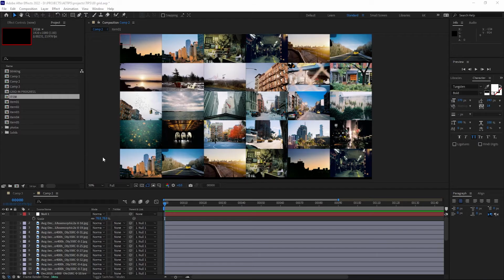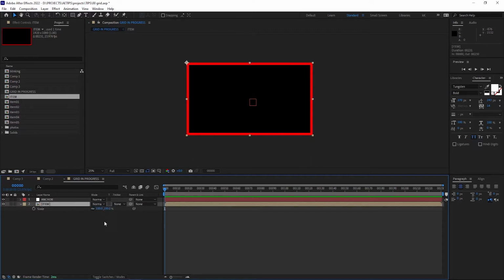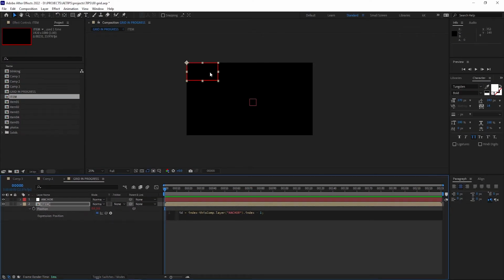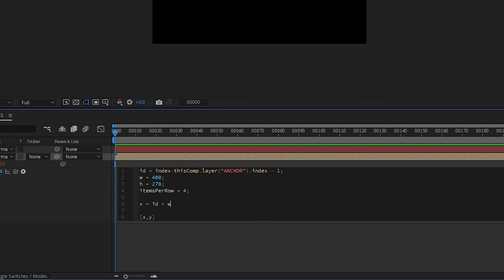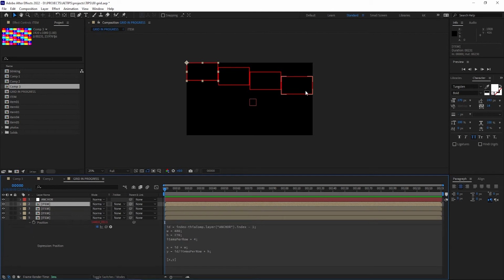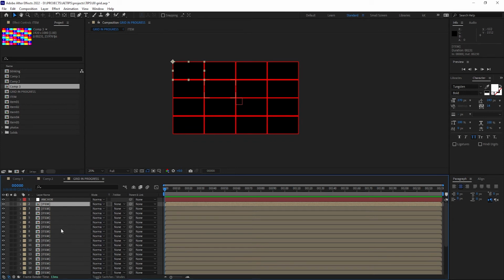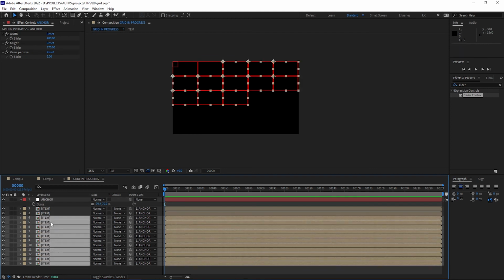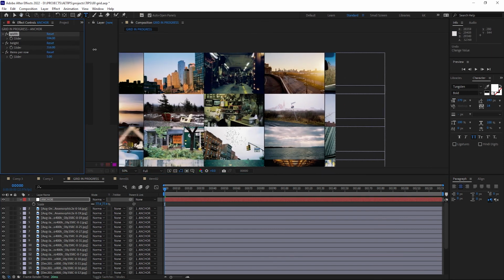Dynamic image grid via simple Expressions | Quick After Effects Tip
Quickly create an automatic, adjustable and reusable image/video/whatever grid setup through some simple expressions.

expression for the item position:

id = index-thisComp.layer("ANCHOR").index - 1;
w = 480;
h = 270;
itemsPerRow = 4;

x = id % itemsPerRow * w;
y = Math.floor(id/itemsPerRow) * h;

[x,y]

0:00 What we're making here
0:26 Build: Initial setup
0:45 Build: Writing the expression - step 1
2:09 Build: Writing the expression - step 2
2:54 Build: Writing the expression - step 3
3:22 Build: Setting up sliders
3:38 Build: Link the grid to anchor layer
3:46 Build: Put your content in the grid
4:09 Real world example of making a dynamic grid